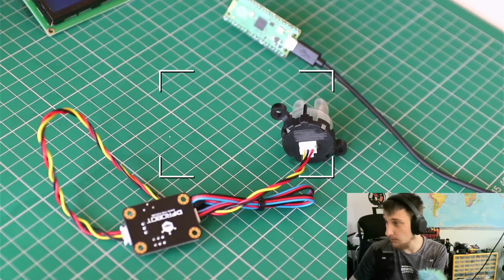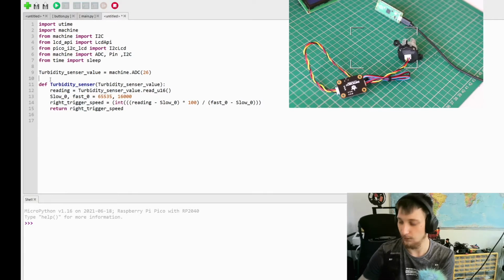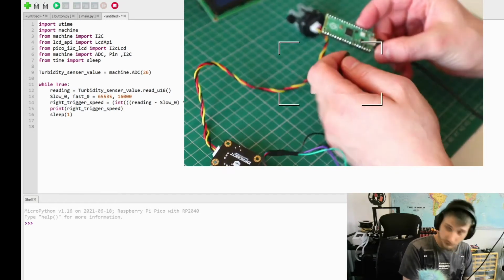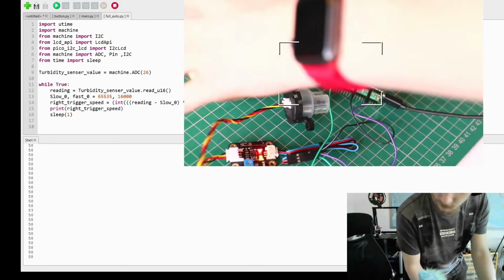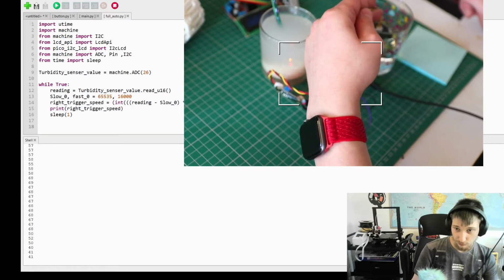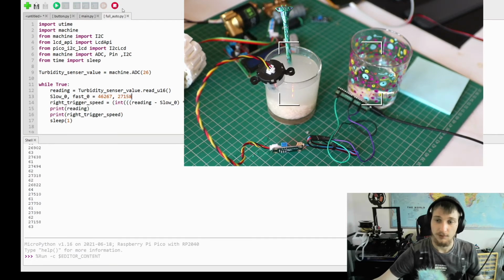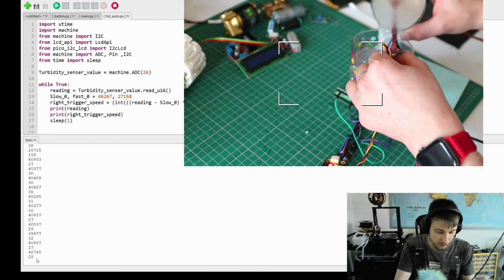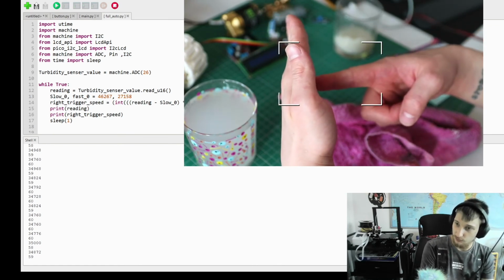Turbidity sensor Tutorial (Updated Video In Description)